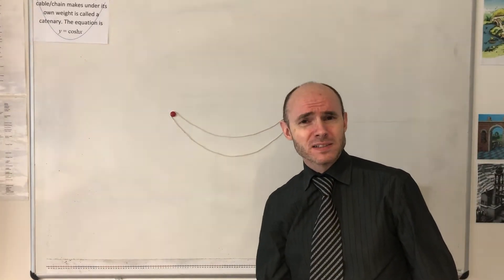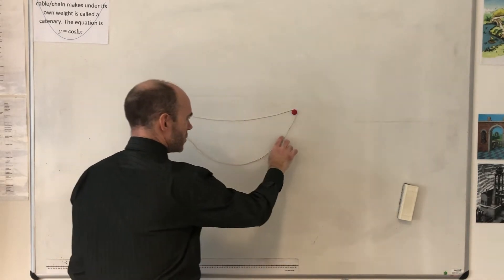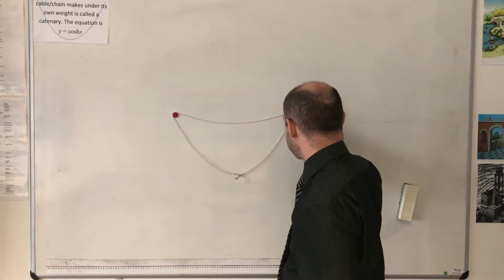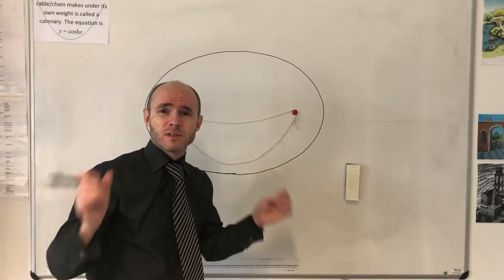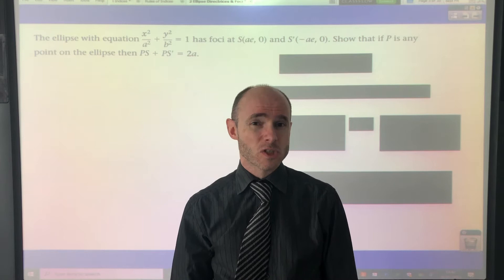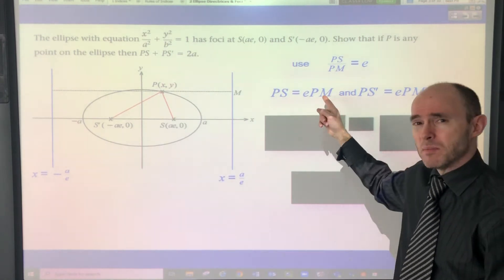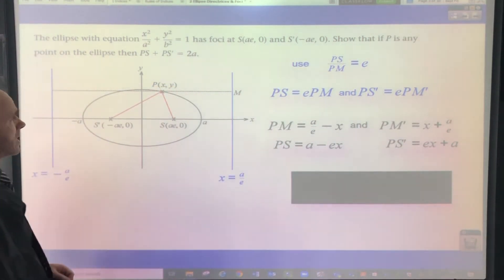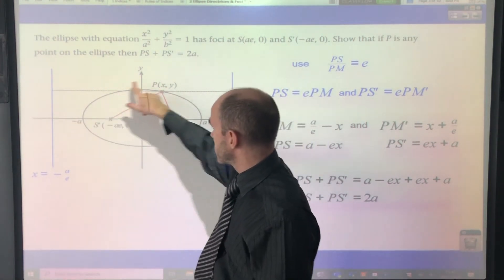The Ellipse - how to draw one and why this works (explaining why PS+PS'=2a)